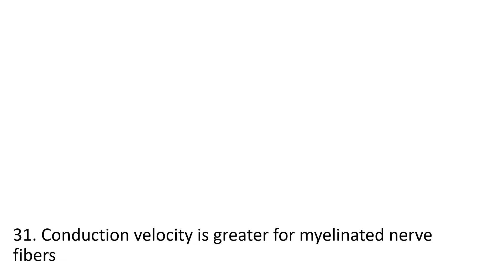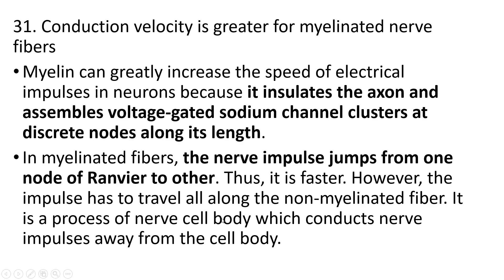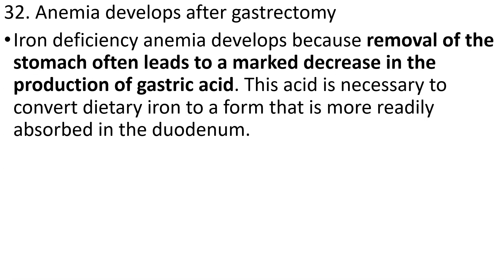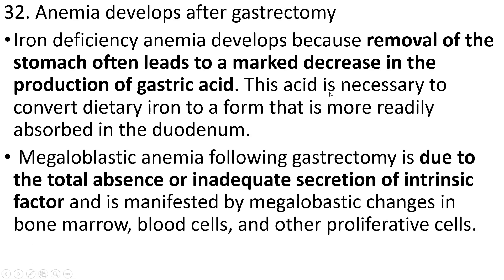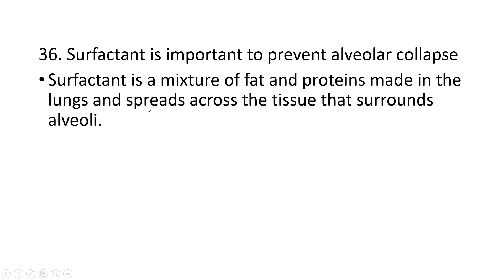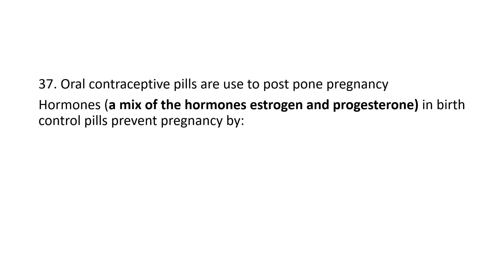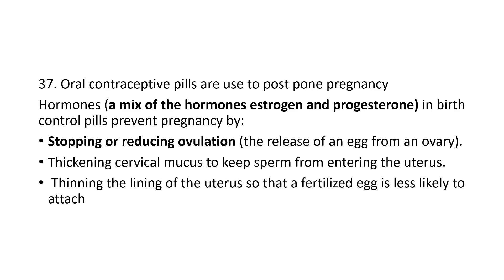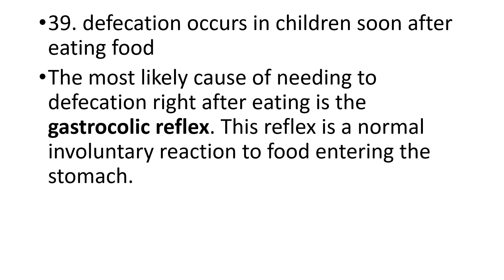Give reasons- Physiology Part 4